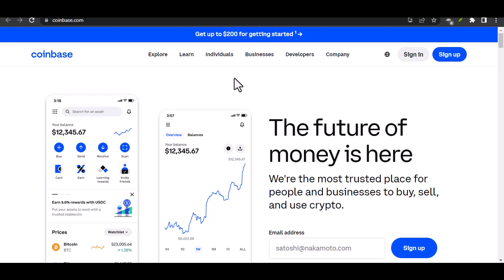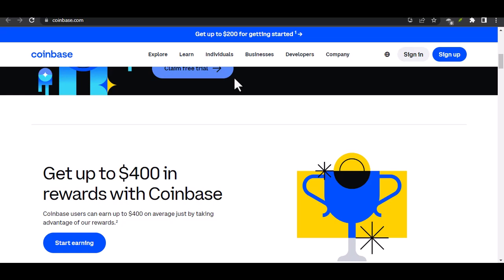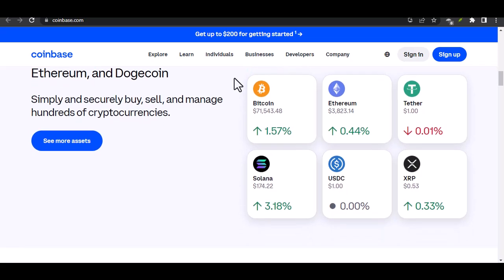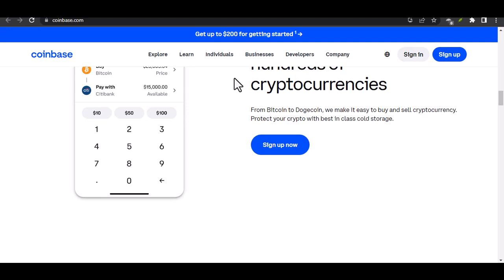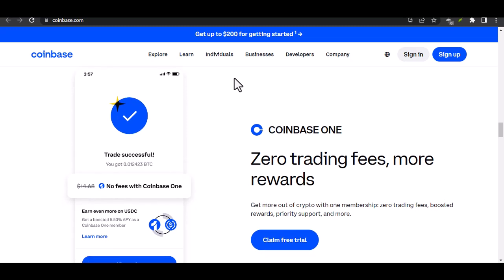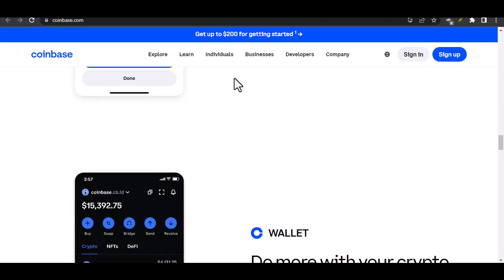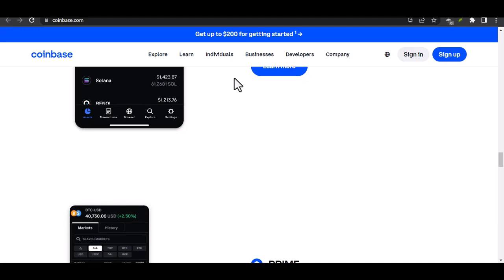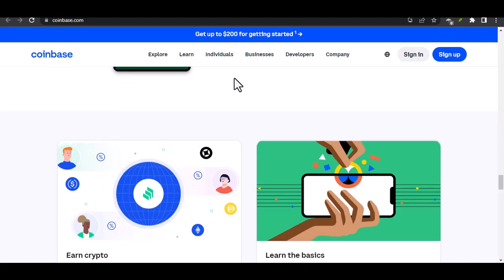How to receive money from Coinbase Wallet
In this video we talk about How to receive money from Coinbase Wallet